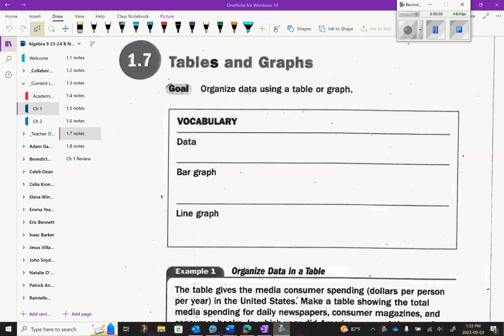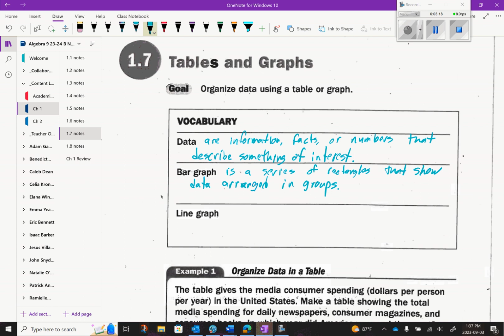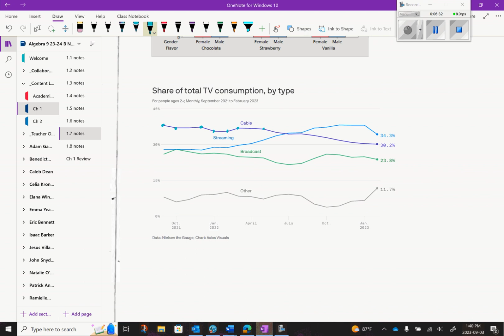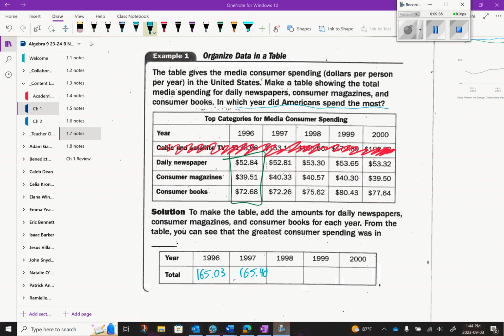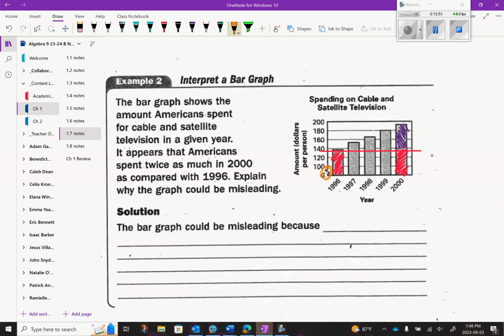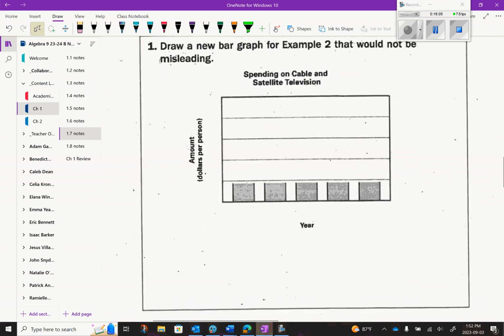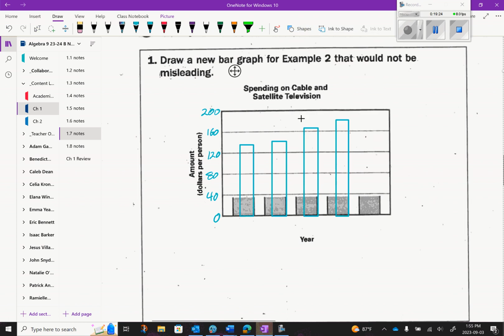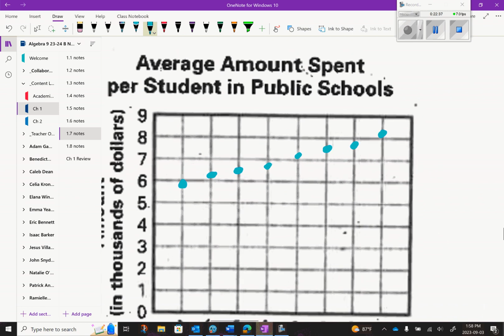A9 1-7 notes